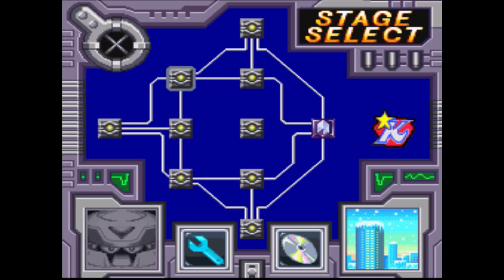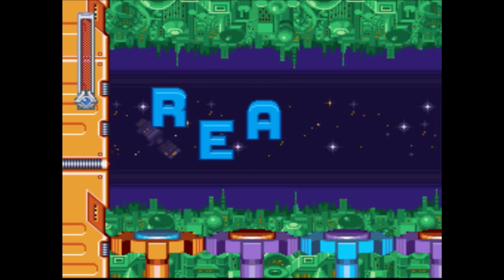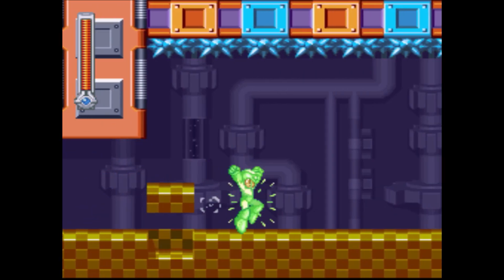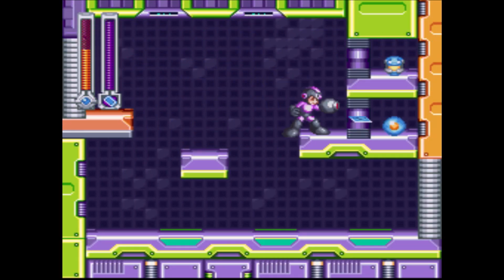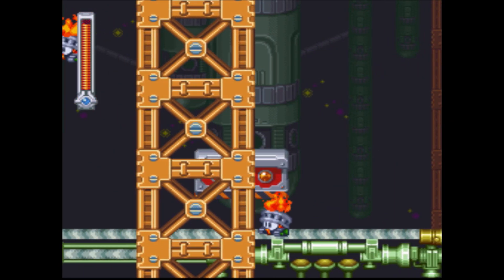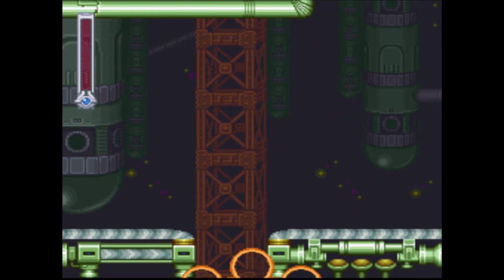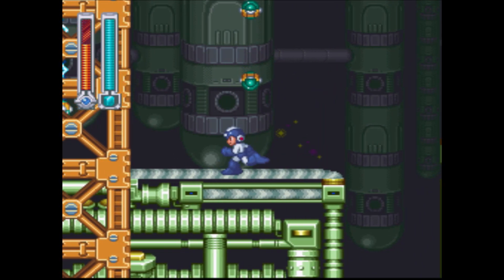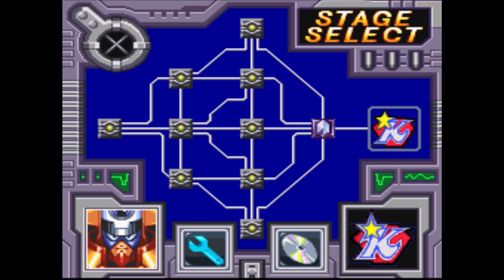Let's Play Mega Man & Bass Part 4: Copy and Lay Waste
I admire technology a lot, even when it manages to get the better of me. Technology is incredible! It can kill you in hundreds of ways, even those that don't seem physically possible.